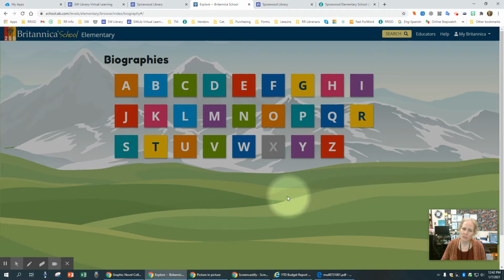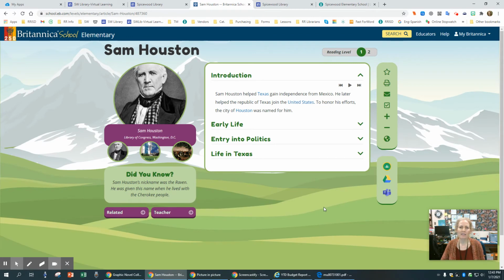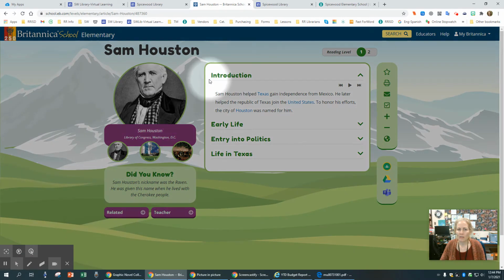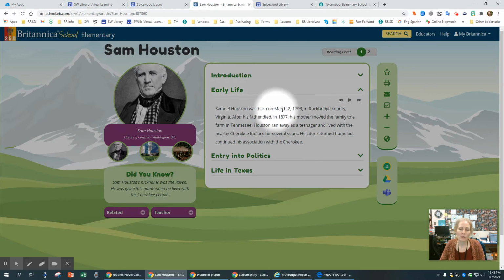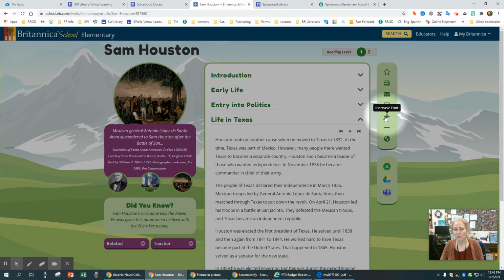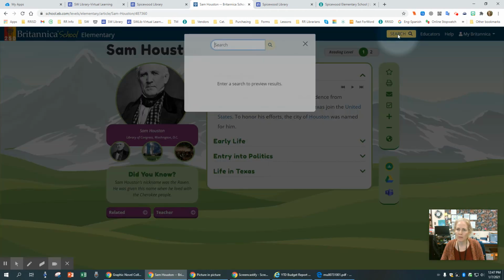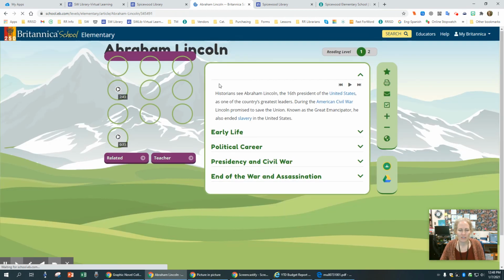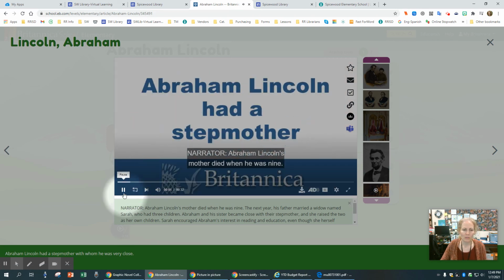Britannica - biography research 1st gr.